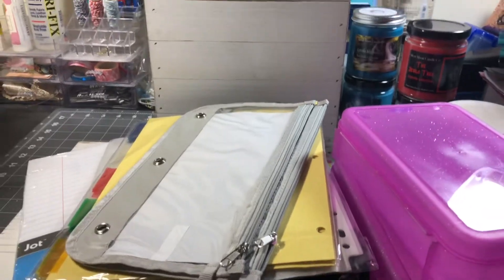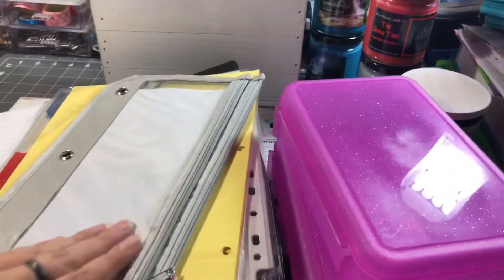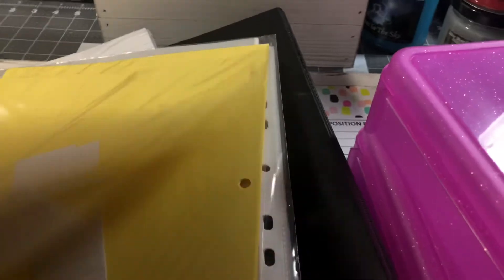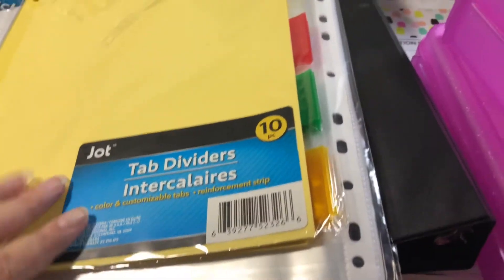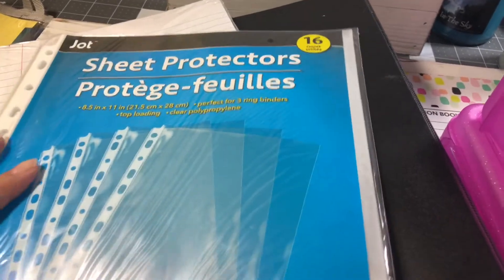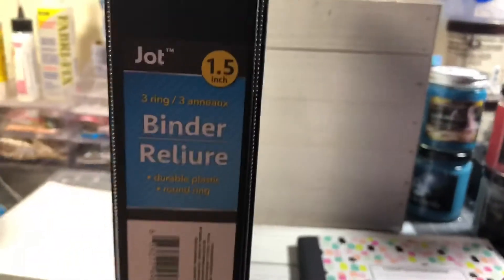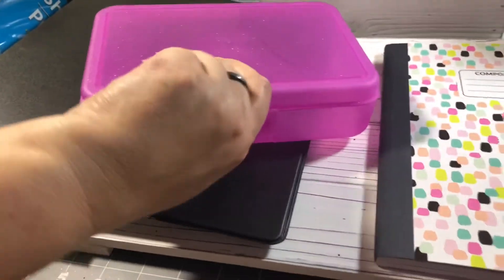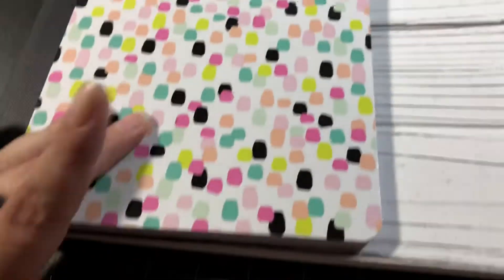Quick Stationary DollarTree Haul